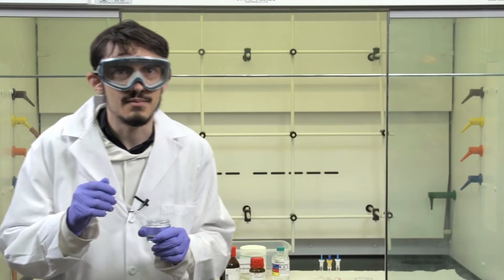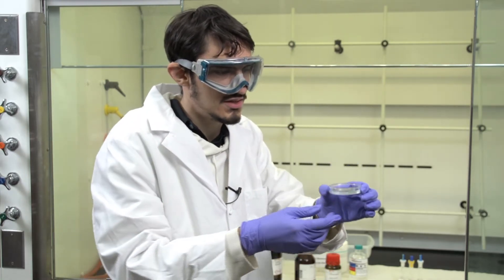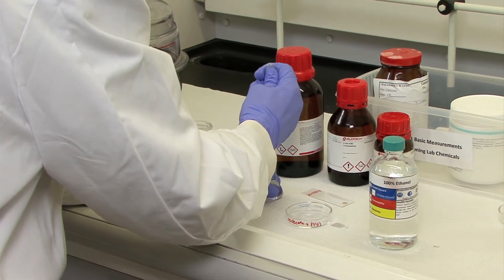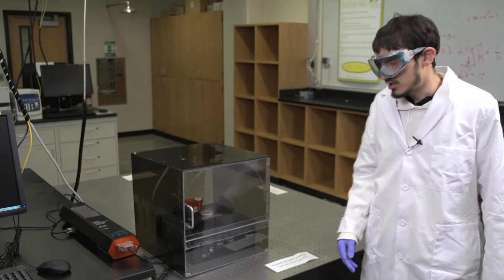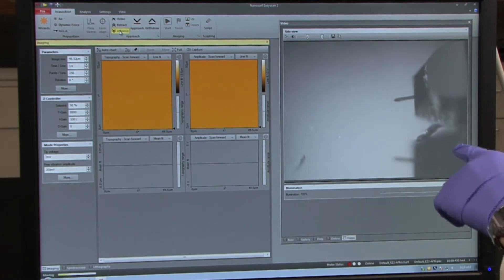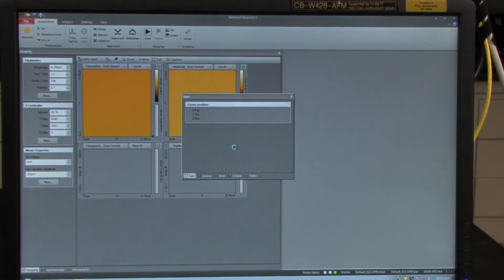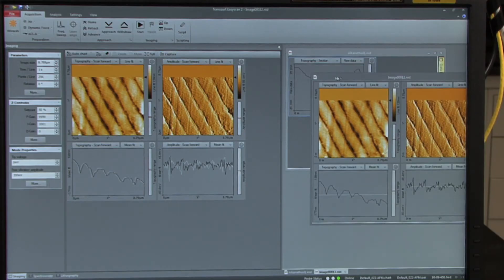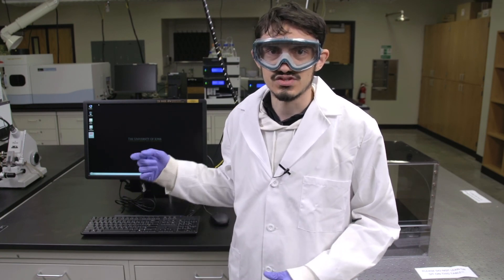Chem 3440 Atomic Force Microscopy Experiment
5:41 - Inking the Stamps and Preparation
9:15 - Experiment
20:57 - Cleanup